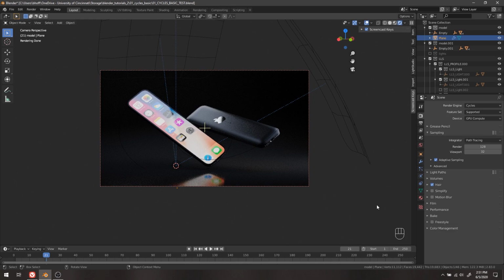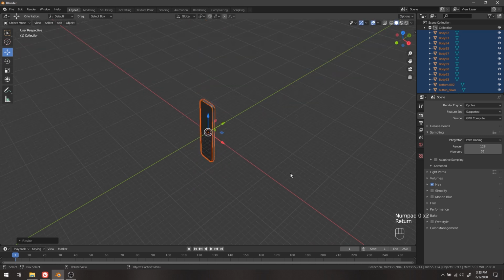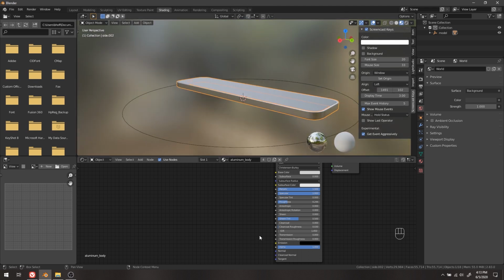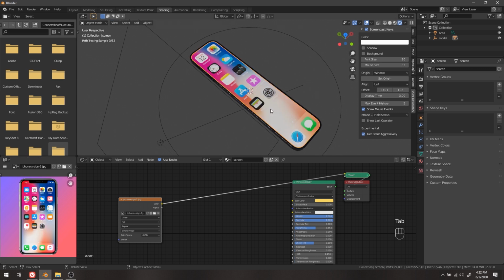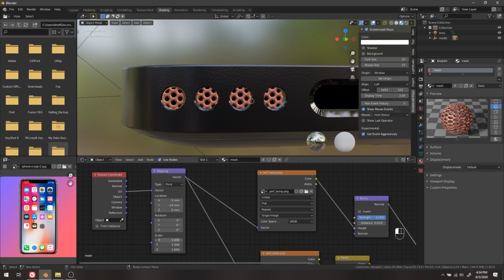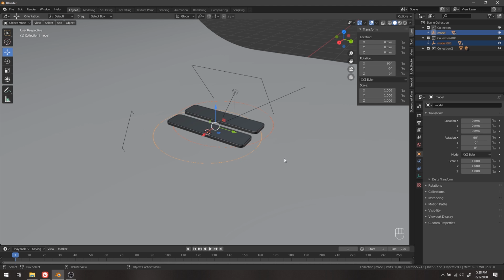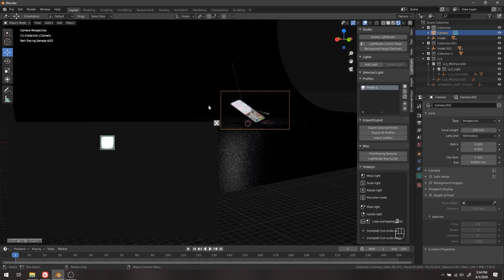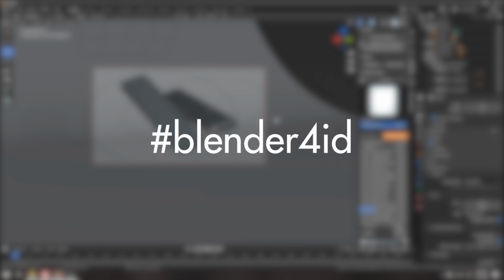Blender For Industrial Design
Blender is a free, powerful, and feature-rich 3D software that can be used as an alternative to programs like keyshot, C4D, 3DS Max, and Maya. This tutorial Is an overview of what it looks like to set up a product for rendering in Blender. You can follow along with the project files below.

0:00 - Intro
1:12 - Project Overview
2:02 - User Interface Orientation
4:41 - Settings
5:57 - File Setup & Model Import
11:38 - Material Design, Node Overview
13:43 - Anodized Aluminum
14:32 - Node Wrangler Addon
17:50 - Polished Aluminum
18:25 - Screen
21:04 - Glass
23:36 - Rubber Gasket
24:08 - Speaker Mesh
28:23 - Polished Logo
30:39 - Render Scene Setup
35:13 - Lighting
42:40 - Render Engine Settings
45:40 - Social